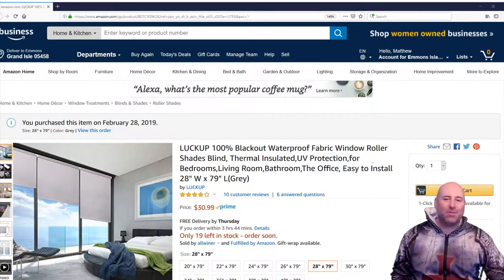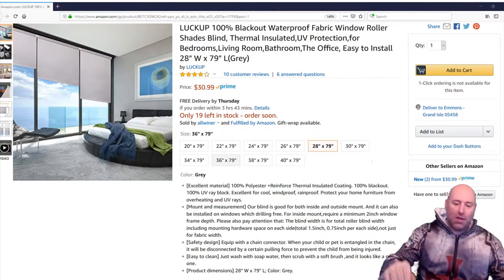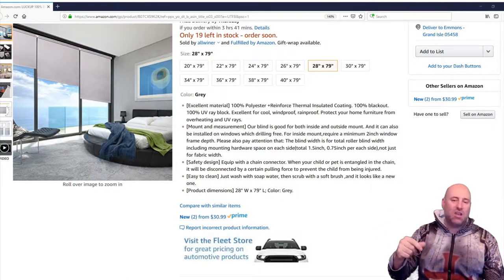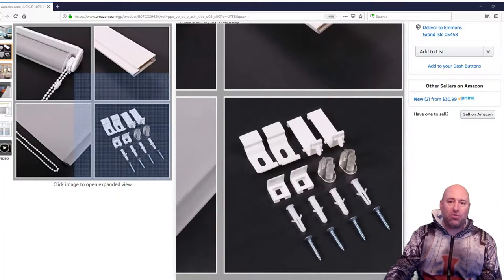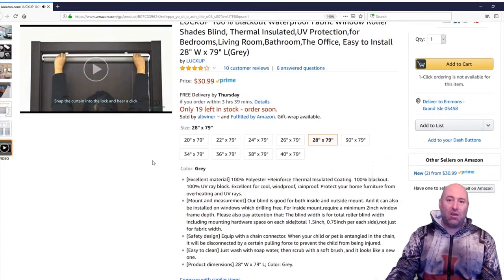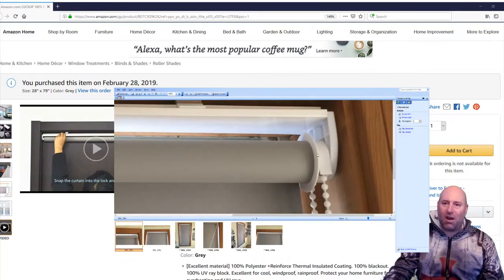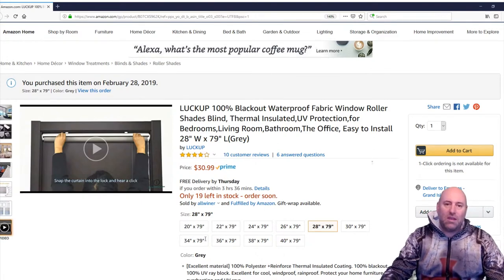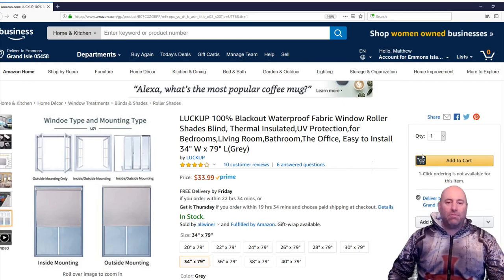Tarkis ZOne Review: LUCKUP 100% Blackout Waterproof Fabric Window Roller Shades Blind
(5 Stars) Please watch my full video review.

LUCKUP 100% Blackout Waterproof Fabric Window Roller Shades Blind, Thermal Insulated,UV Protection,for Bedrooms,Living Room,Bathroom,The Office, Easy to Install 28" W x 79" L(Grey)